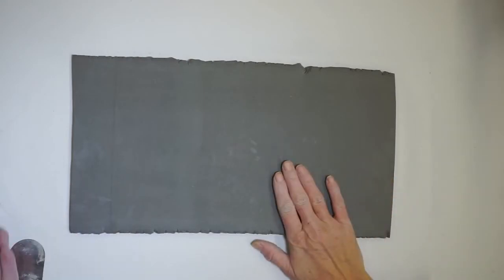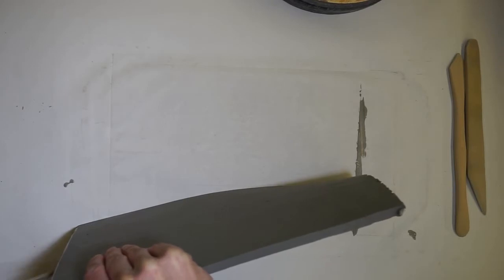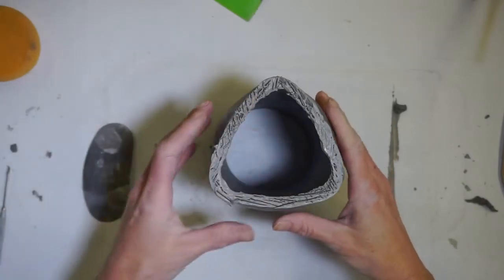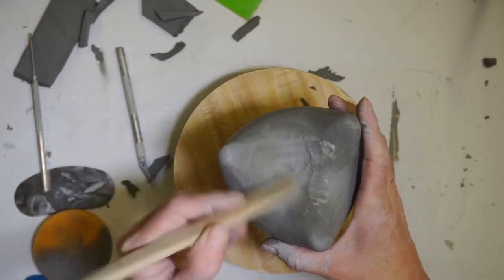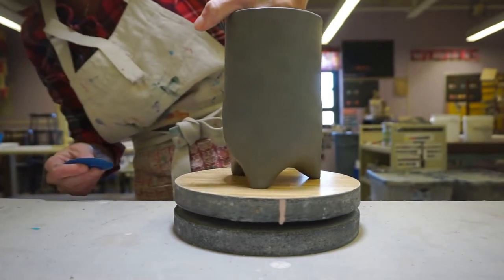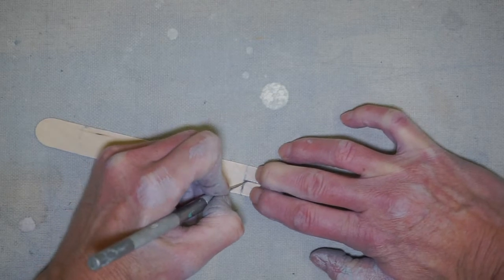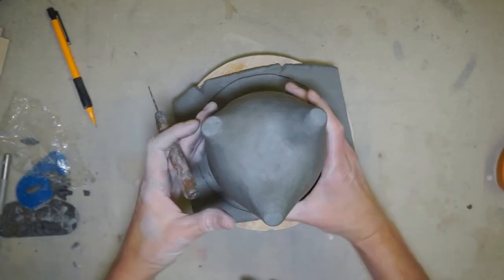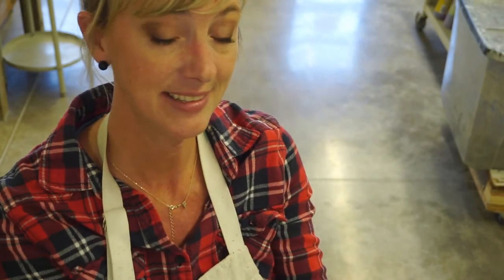Clay Tripod Vase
This instruction video will take you step by step through the process of making a tripod vase. This is a great video for those just starting out in clay but want something a bit more advance than a pinch pot.